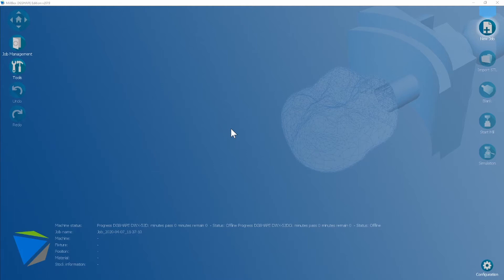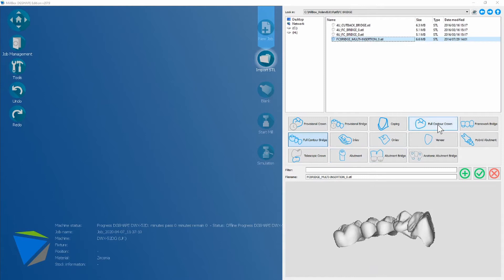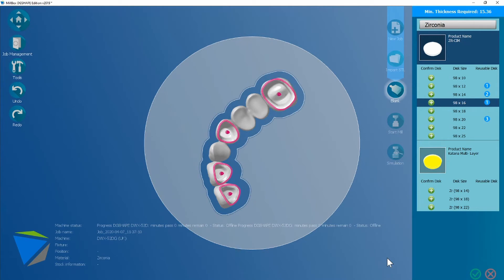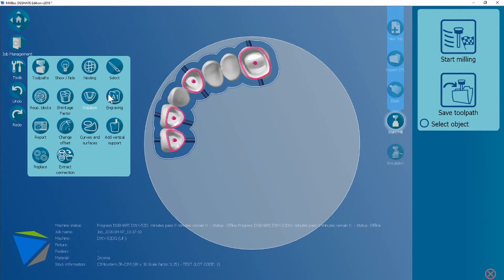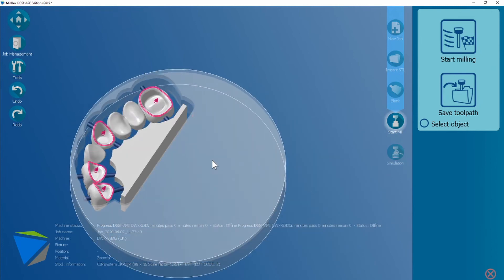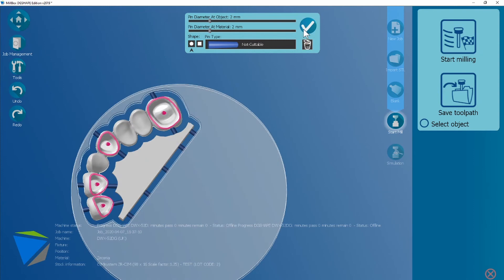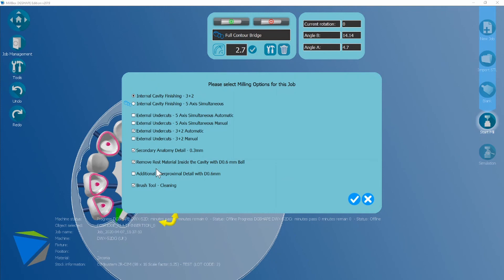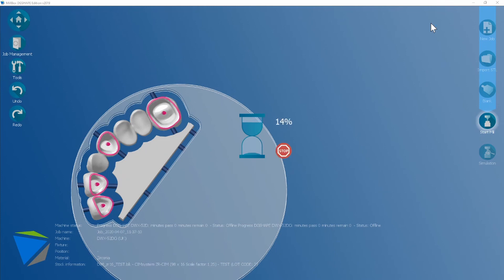Millbox Bridge Workflow | How-To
Join Joe Dickinson, as he takes us through a basic bridge workflow in this beginner’s guide to Millbox. The video covers everything you need to know including machine and tool package selection.